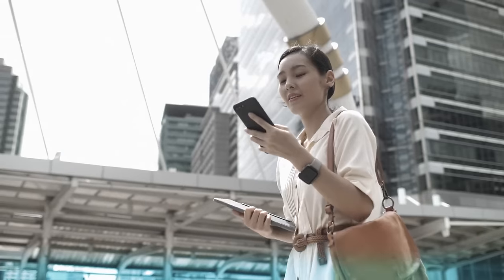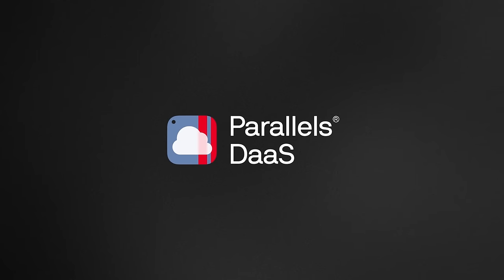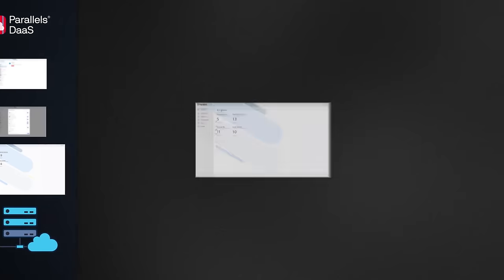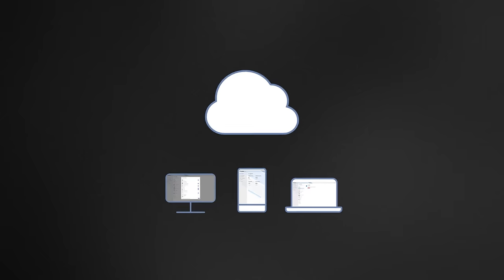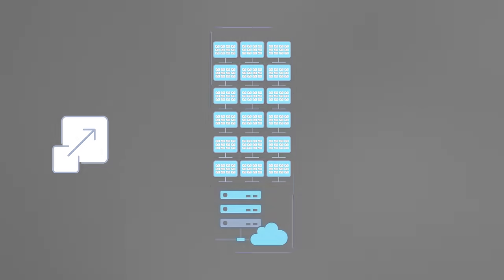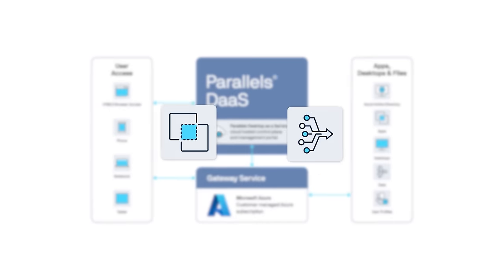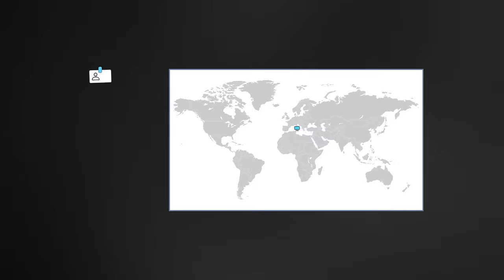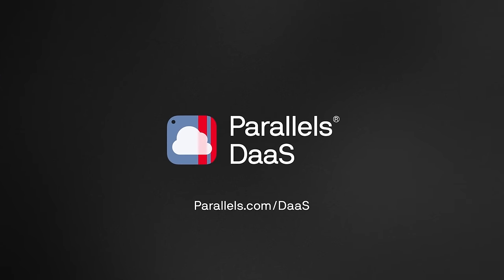What is Parallels® DaaS?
What is Parallels® DaaS? It is a cloud-based solution providing a seamless, secure, and flexible experience to access line-of-business, critical applications, and desktop environments from any internet-connected device. Parallels DaaS offers frictionless onboarding, allowing even small businesses to deliver and use enterprise-grade IT solutions.